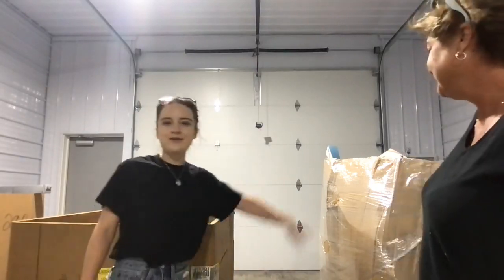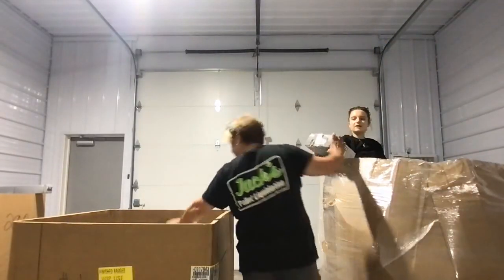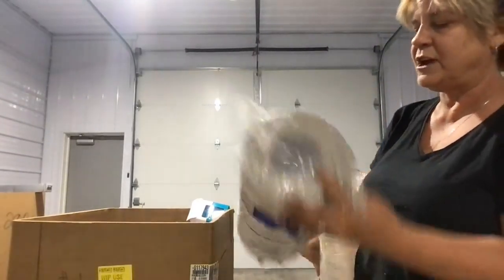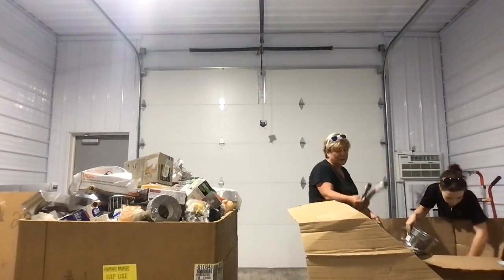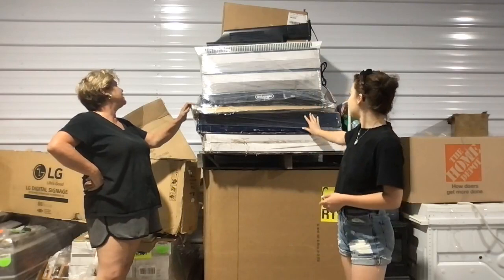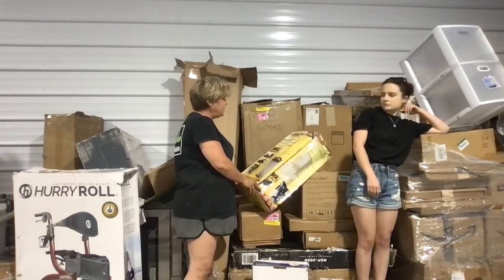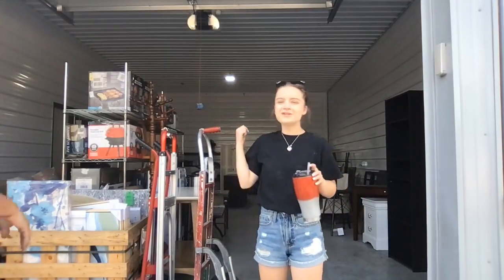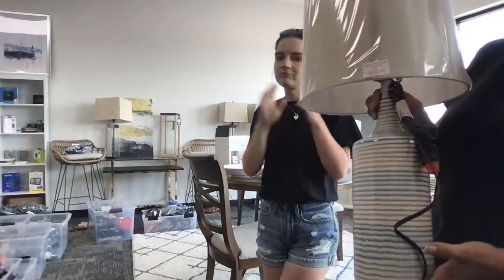GAYLORD UNBOXING! $400 Pallet has over $2,000 of Product Inside!!!!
Join us as we tour the entire Jack's Facility! We will be highlighting Bathroom accessories, full pallets, home decor, bikes, kitchen appliances, bedding, electronics, pet Items, kids, and more!
Take a full length tour without driving over! We are located at 4310 Illinois Rd suite 2202 Fort Wayne, Indiana 46814
Behind Mazda past the pond.